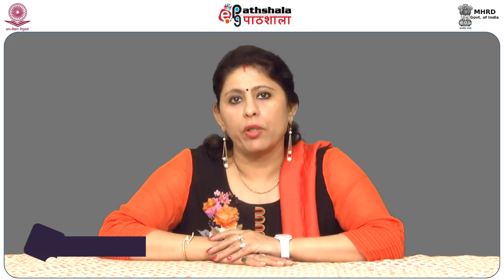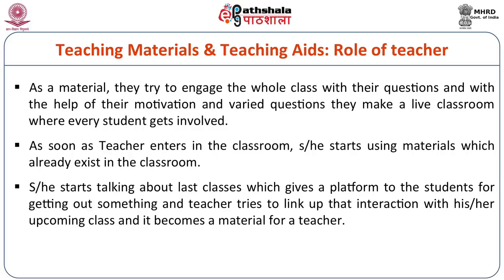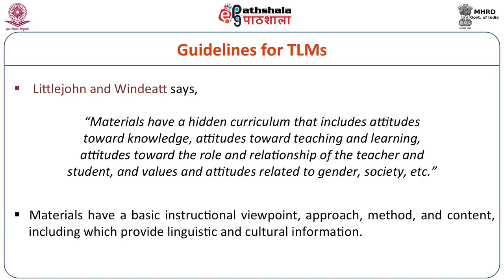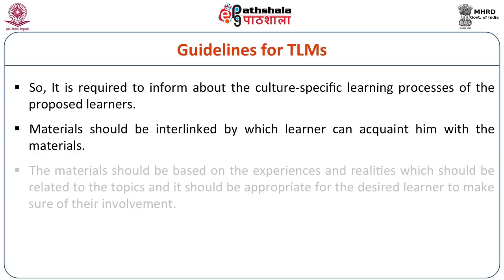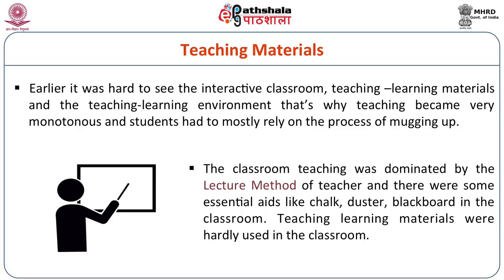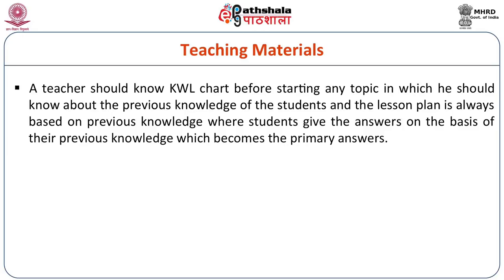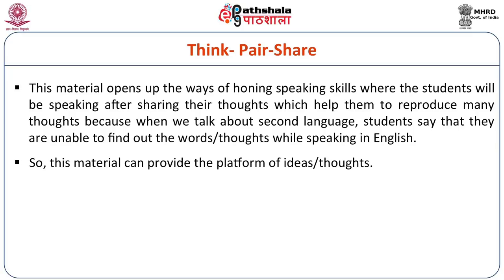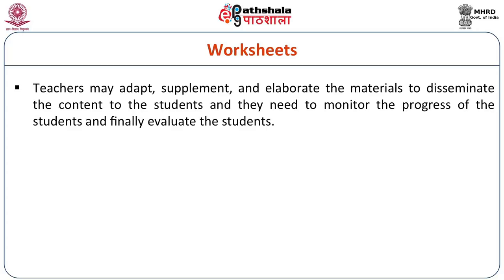Teaching Materials and Teaching Aids (ENG)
Subject  : English
Paper : English Language Teaching